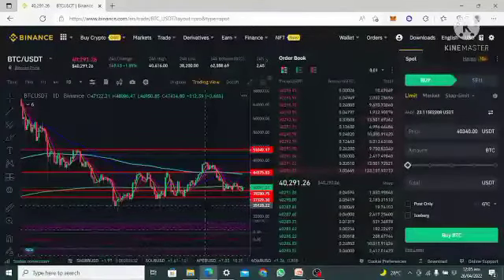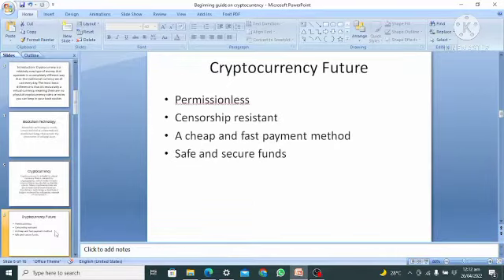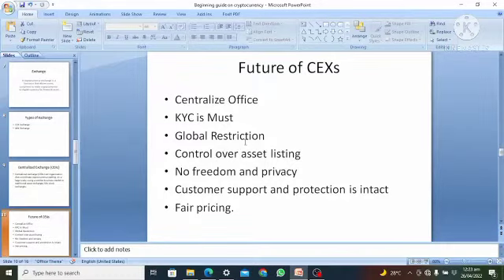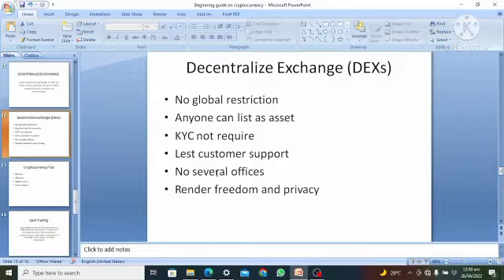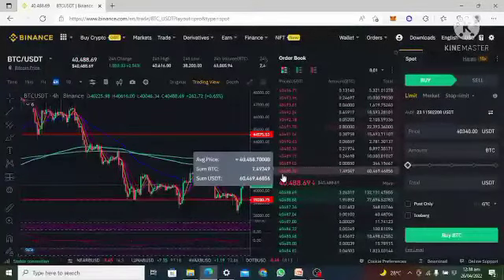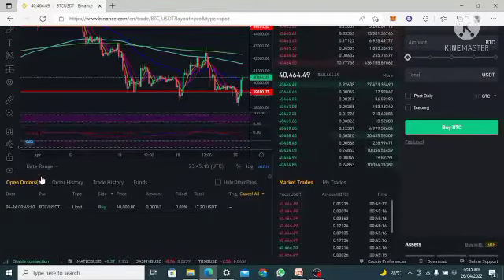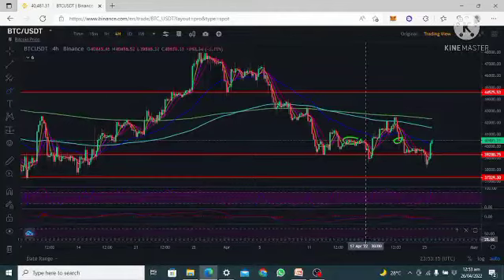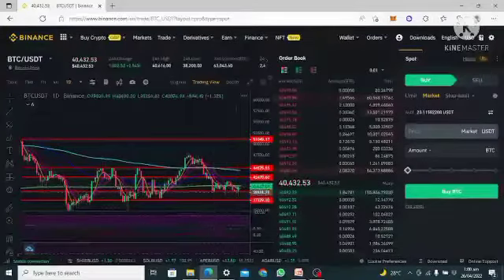COMPLETE BEGINNER GUIDE IN CRYPTOCURRENCY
In this video you will learn:
1. what is Cryptocurrency
2. what is Binance Spot future
3. how to trade in spot trading
4. what is exchange contract all about
5. what is simple strategy e.t.c

if you have not register in binance yet you can use my referral

For intensive Cryptocurrency training, mentorship, coaching and VIP signal.